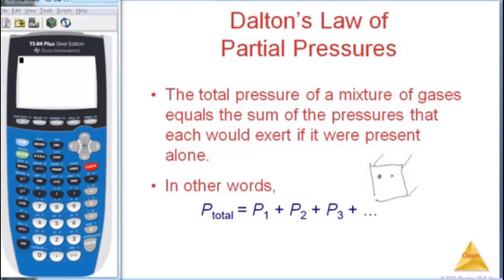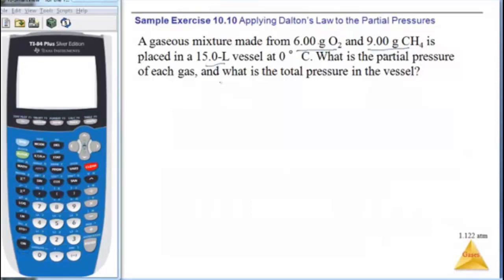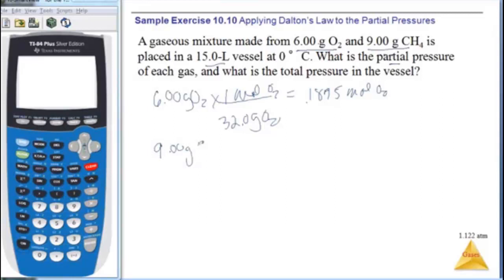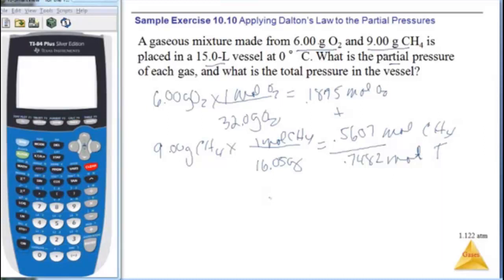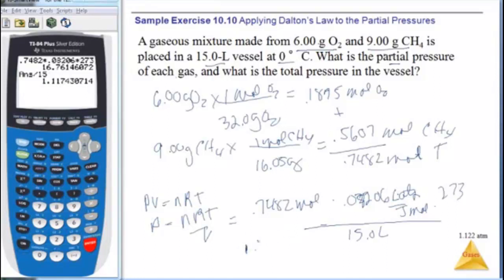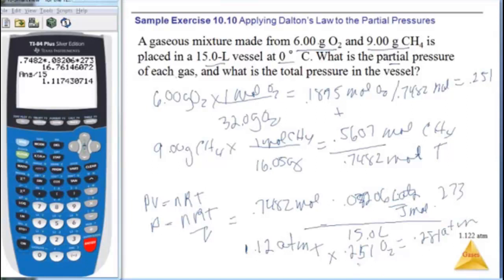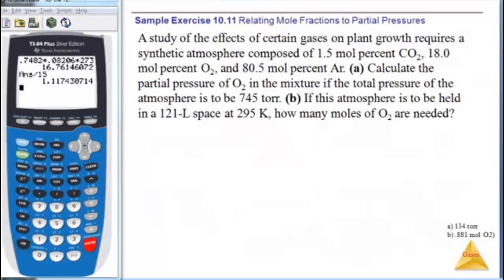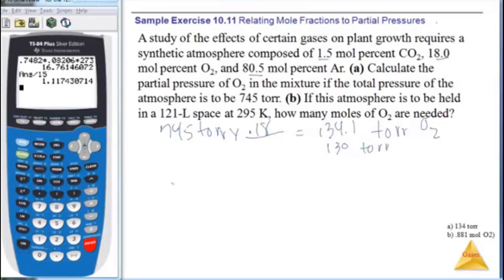APC 2g 9 Dalton's Law of Partial Pressure